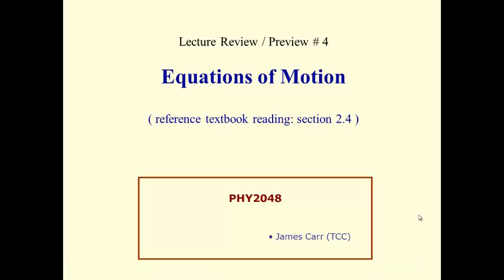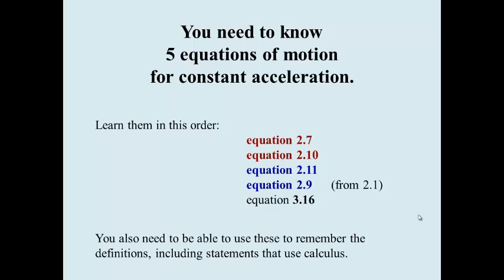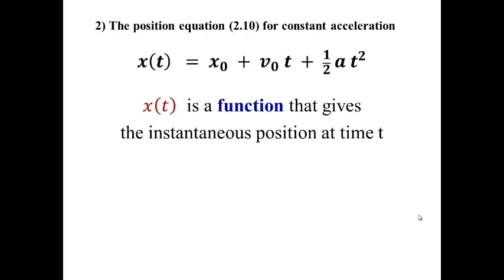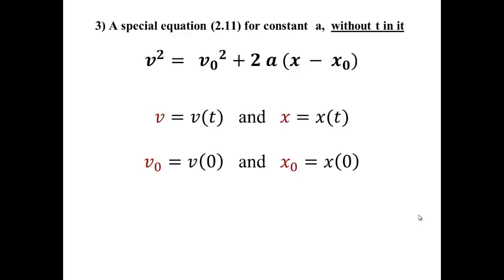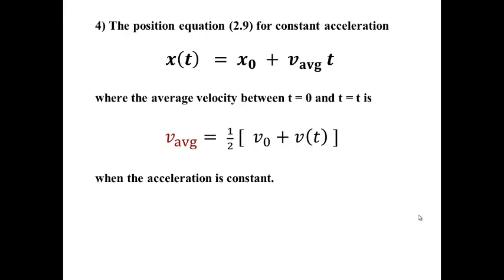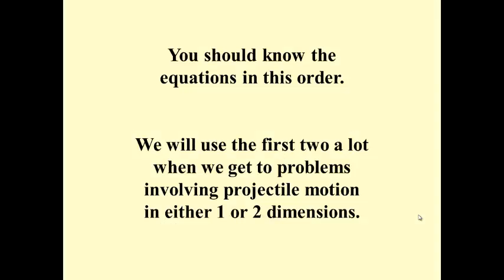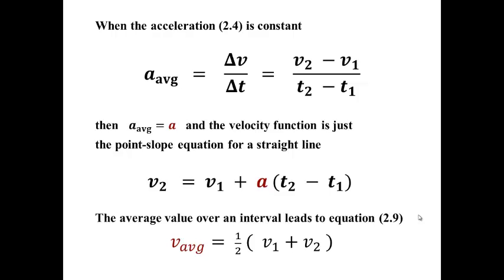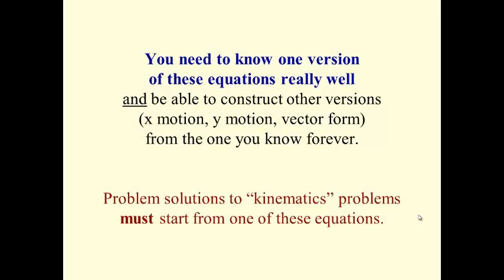1.1-2: Five kinematic equations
You need to know these AND be able to apply them for the first exam in PHY2048.